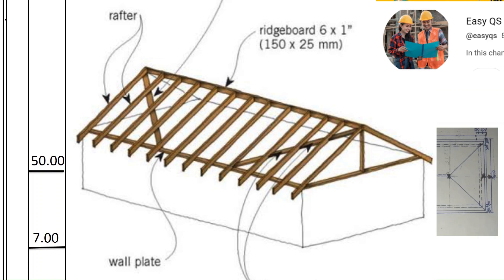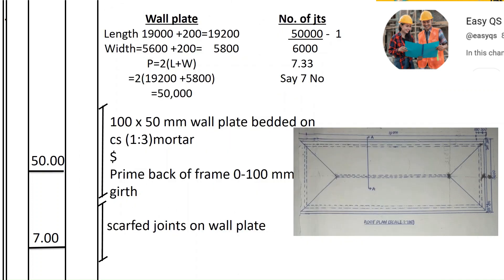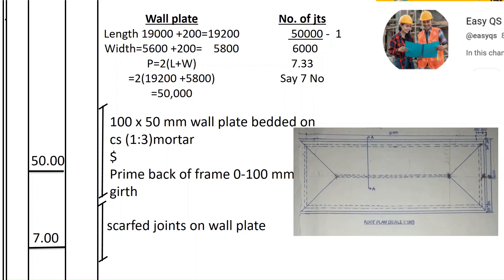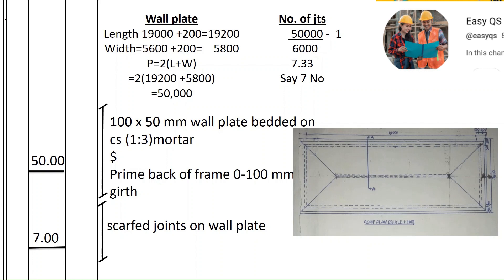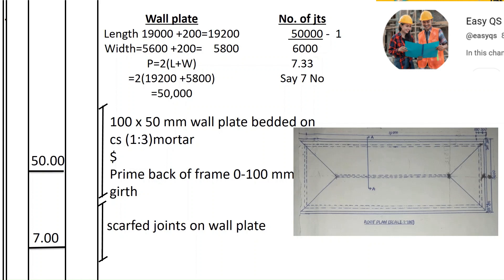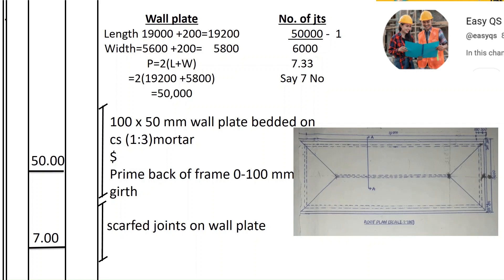How to calculate the length of wall plate in roof/No. of scarfed joints/Quantity Surveying Tutorials